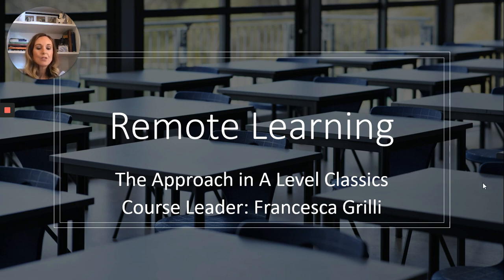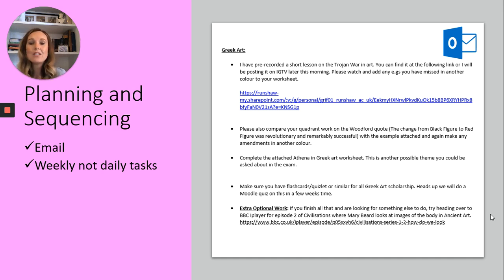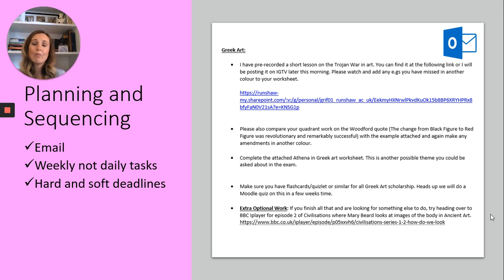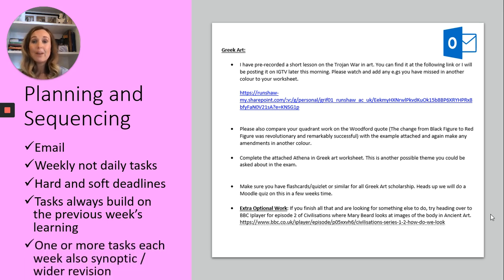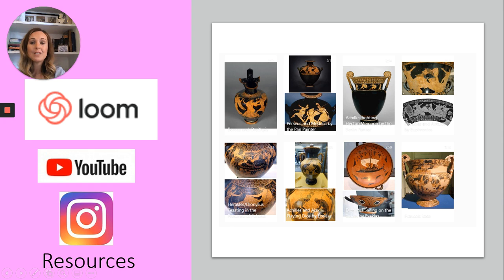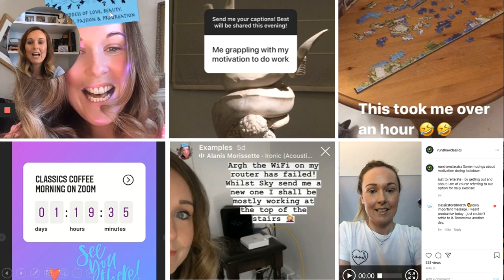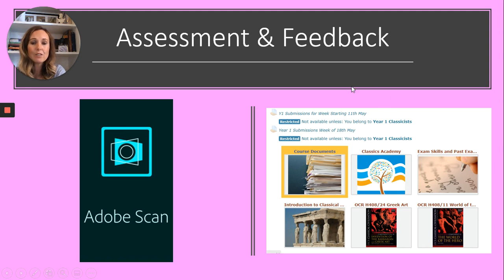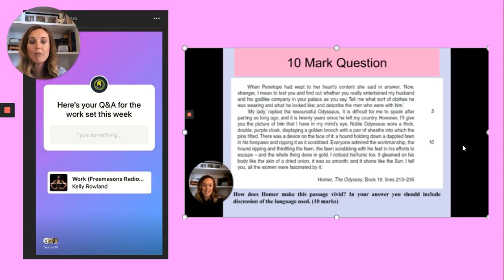Remote Learning During Lockdown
An overview of how the A Level Classics course at Runshaw College has adapted to working remotely with Year 12 students during the COVID19 Pandemic.